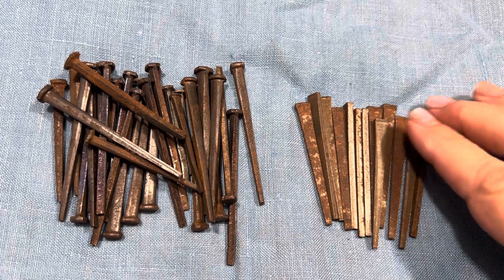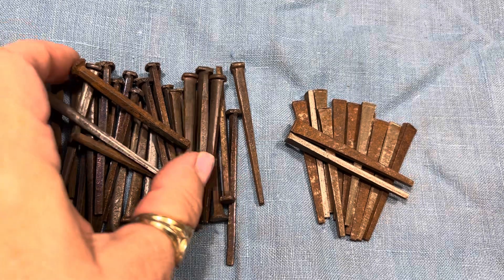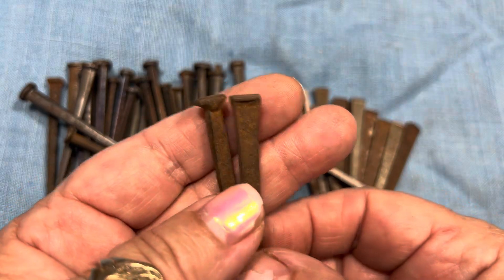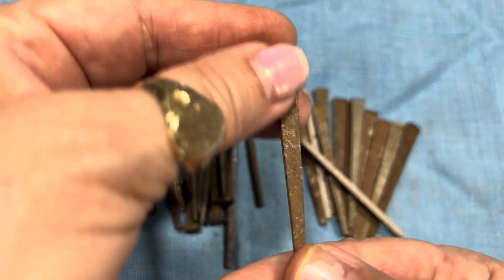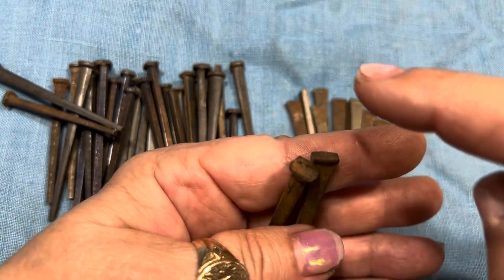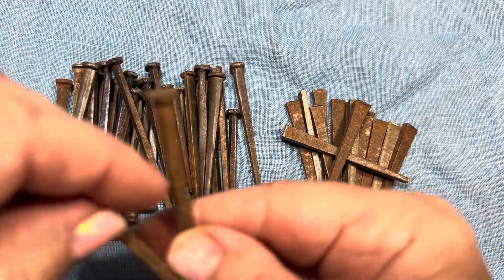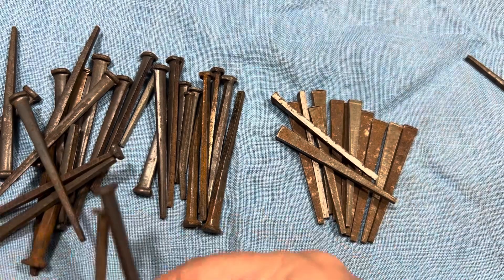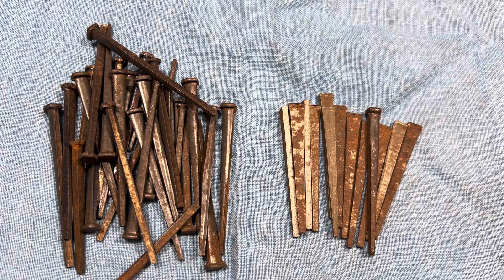SOLD Rust Week Video 1 Nails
SOLD ALL Rust Week Video 1. Nails
        A. .10 a piece Flat Head
        B. .10 a piece Flat nail